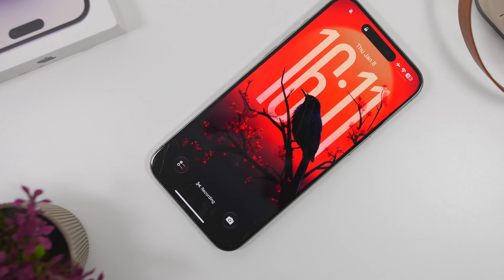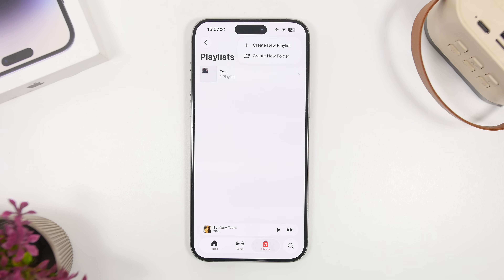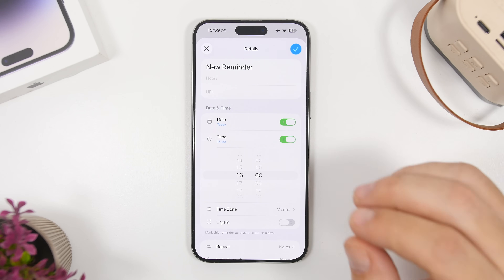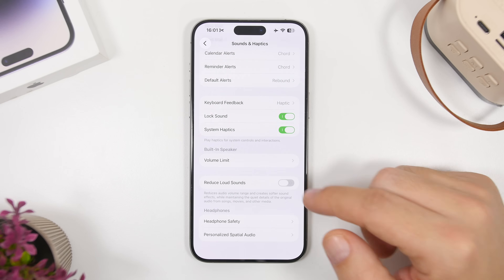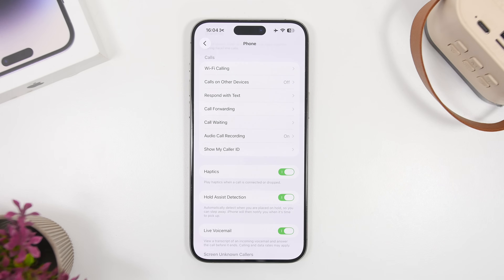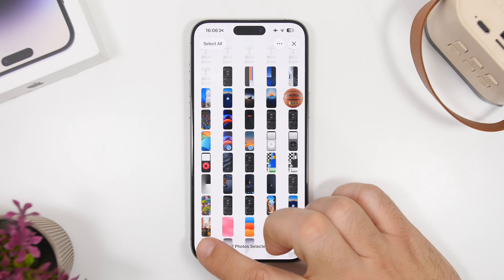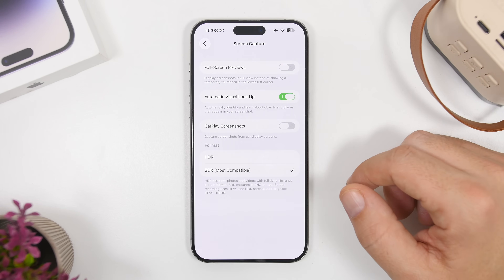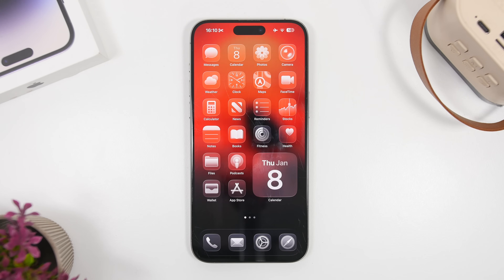25 iPhone TIPS & TRICKS Every User Should Know in 2026 !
25 iPhone tips & tricks on iOS 26 that you should know in 2026. These are useful iOS 26 iPhone tips & tricks the you might not know existed because they are hidden within iOS.

25 hidden iPhone tricks every iPhone user should know in 2026. Learn these useful iPhone tips and trick in order to get more out of your iPhone on iOS 26 and preform a lot of tasks faster and easier on your iPhone.

Swipe 0:00
Select 0:54
Folders 1:19
Reminder on call 1:56
Quick 2:17
Time zone 2:41
Icons 3:10
Music pins 3:42
Loop 4:11
Reduce 4:34
Send faster 5:00
Charge 5:32
Haptics 5:58
Speed 6:23
Colorize 6:41
Emoji 7:05
Disable 7:27
Shuffle 7:49
Show in conversation 8:17
Messages 8:37
Smaller 9:01
Adaptive 9:27
Snooze 9:53
Contact 10:04
Games 10:23